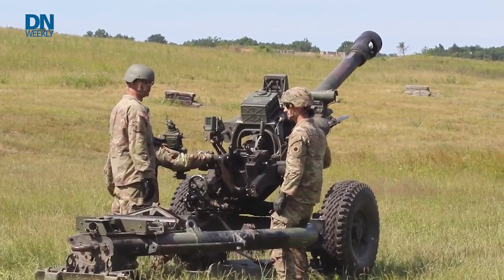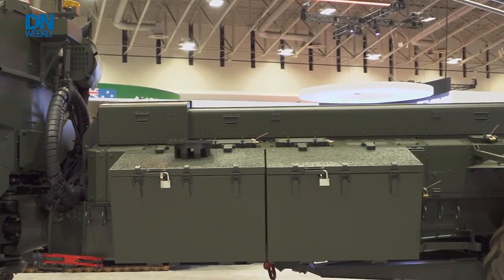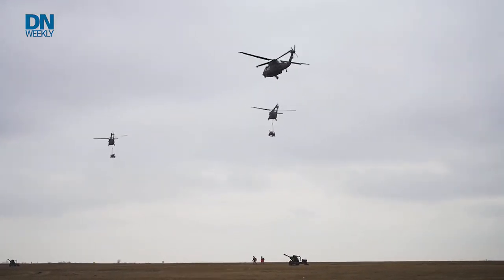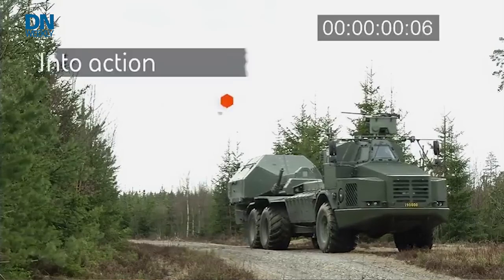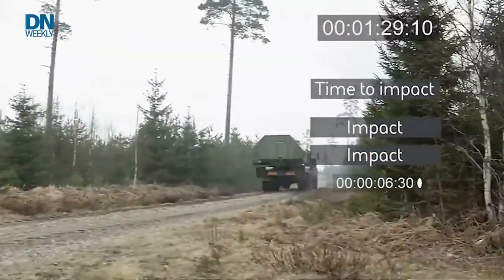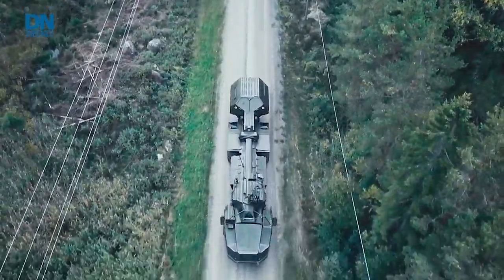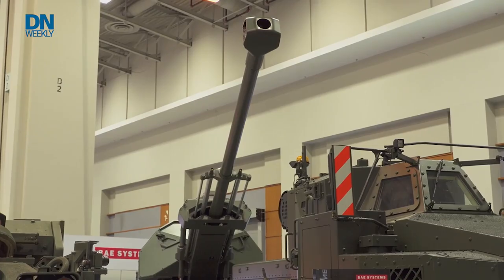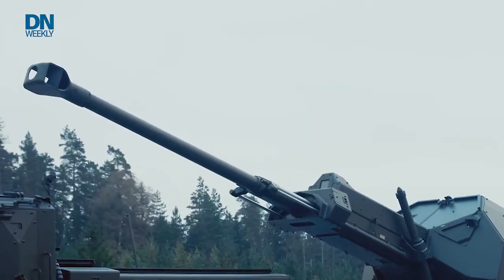Updated howitzer? BAE Systems shows off fast-firing artillery system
Get a look at the ‘Archer,’ a potential update for the Army howitzer that BAE systems says can out-survive current systems with speed.